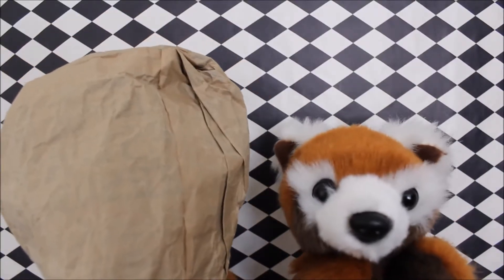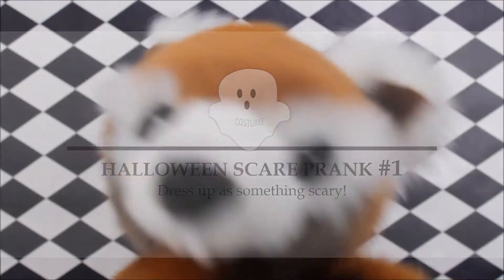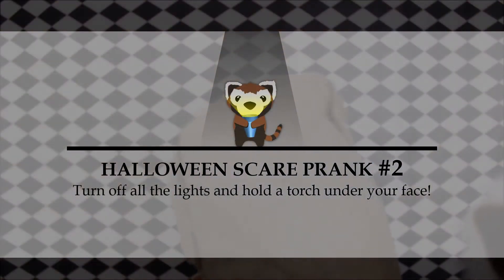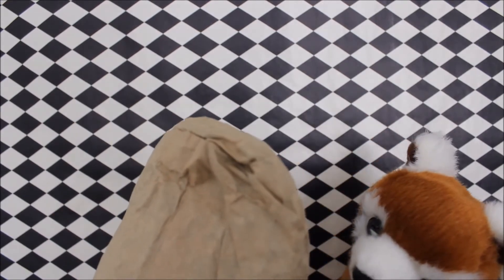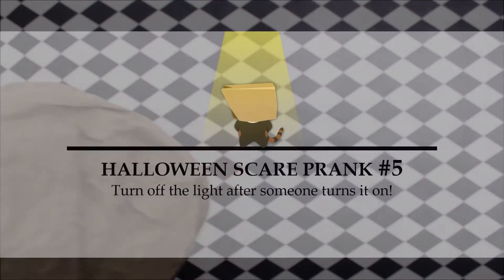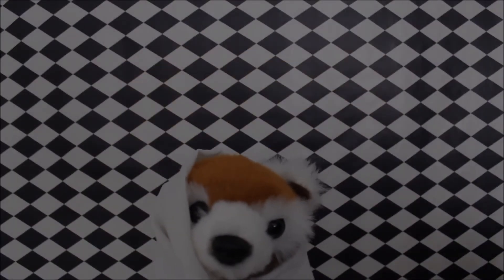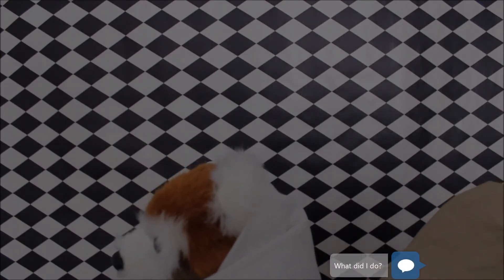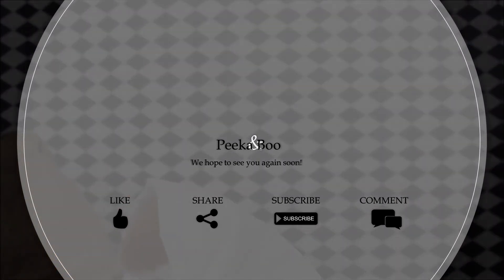5 EASY HALLOWEEN SCARE PRANKS! 🎃👻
5 easy ways you can scare someone this Halloween!